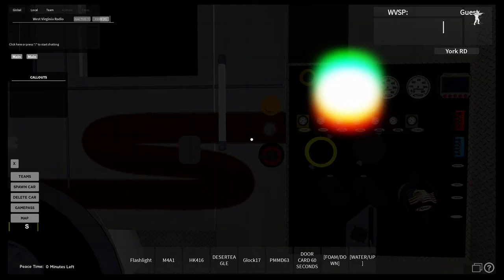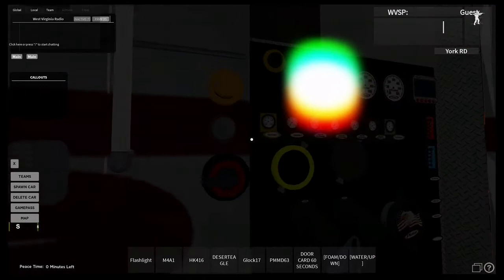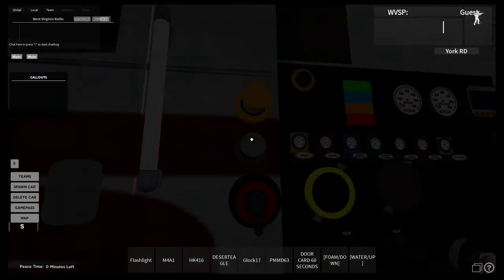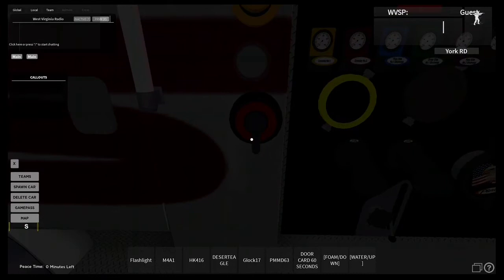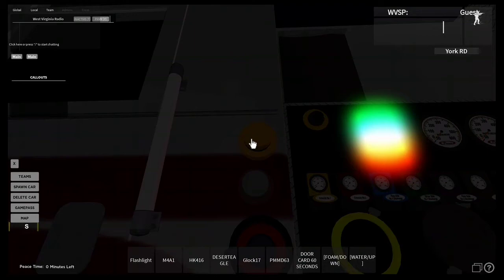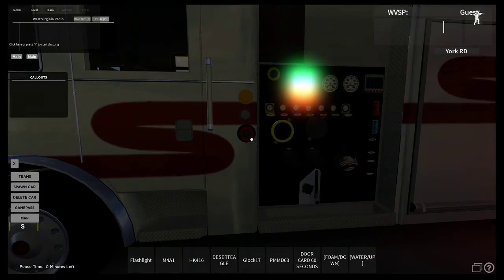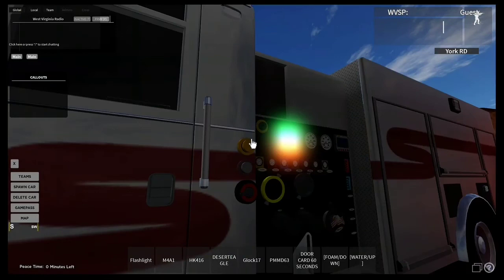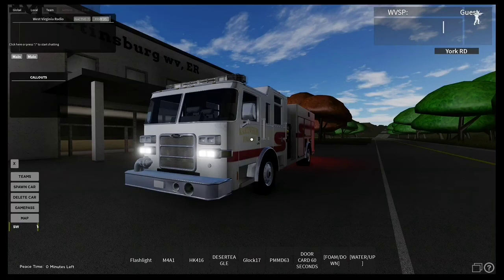HOW TO USE PUMPS!! West Virginia Roleplay Community